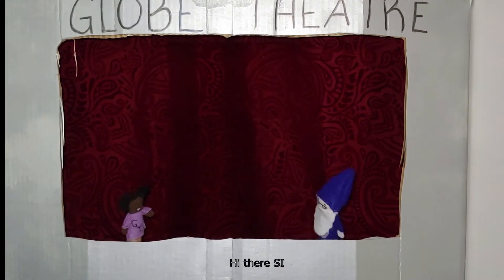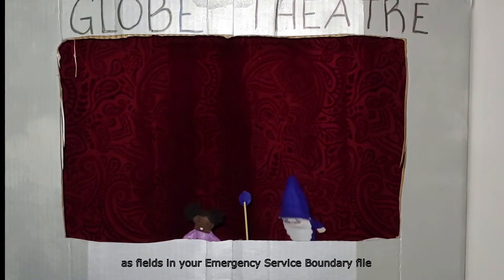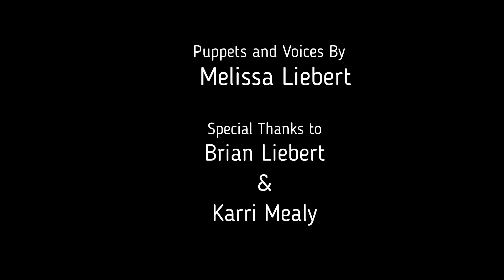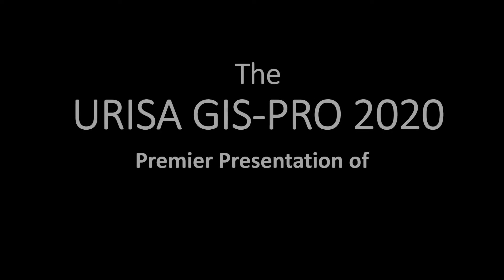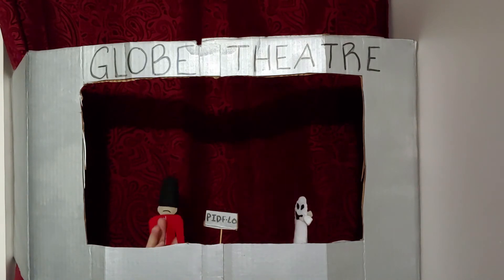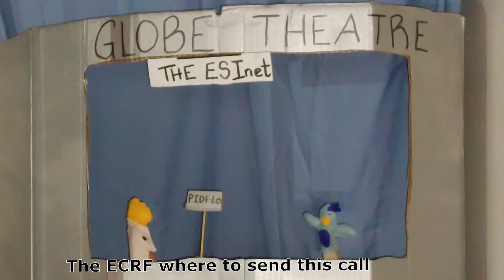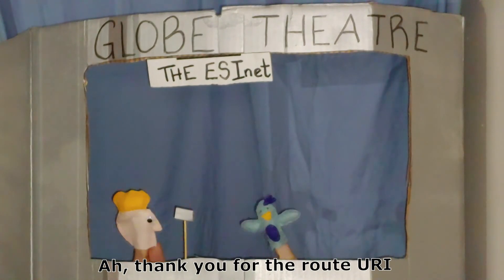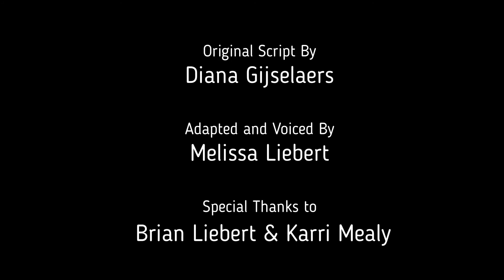Understanding 9-1-1 Call Routing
Originally showcased during URISA's GISPro Conference 2020 On October 6th during the "Unpacking the NENA NG911 GIS Data Model" Workshop.
Instructor(s) of workshop include:
     Melissa Liebert, GIS Program Manager, Comtech Telecommunications Inc., Seattle, WA
     Debra Rozeboom, PMP, ENP, GISP, General Manager West Coast, GeoComm, Albany, OR
     Diana Gijselaers, System Engineer-GIS, Motorola Solutions, Vancouver, WA
     Natalie Lee, Geospatial Data Programs Manager, Georgia Geospatial Information Office

Melissa Liebert provided the chorus lyrics:
'9-1-1 for the Next Generation
Spreads to every corner of the nation
Using modern technology
With geo-validation
And more collaboration

We'll save more lives and property!'

WORKSHOP DESCRIPTION: The Data Model provides the blueprints in how to structure Next Generation 9-1-1 data in order for it to be utilized by an Emergency Services IP Network (ESInet). This workshop is intended to provide an overview of the NENA NG9-1-1 Data Model and the i3 call flow process, demonstrate best practices in populating 9-1-1 GIS fields, and provide examples of how proper utilization of the Data Model can provide better 9-1-1 call routing.